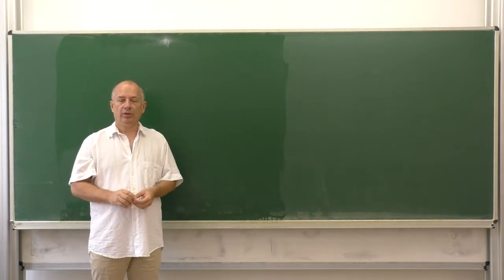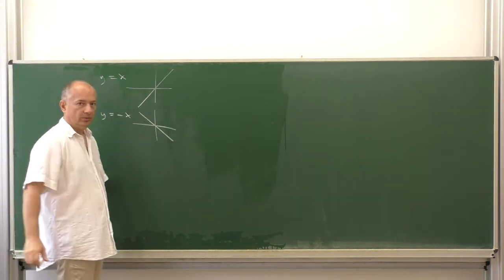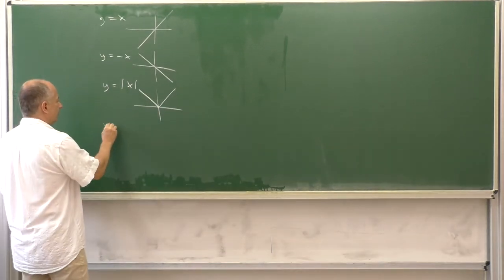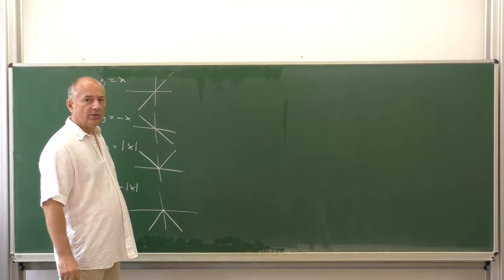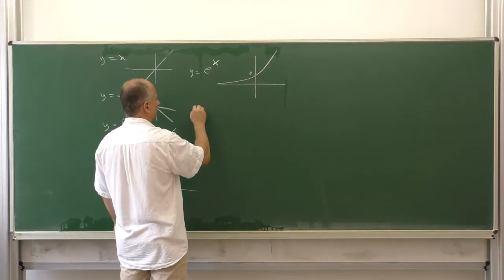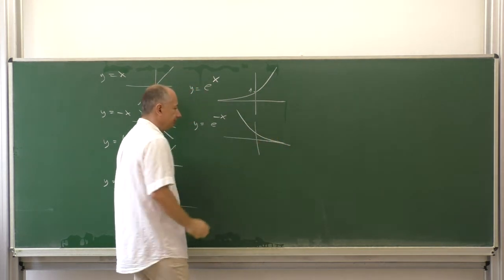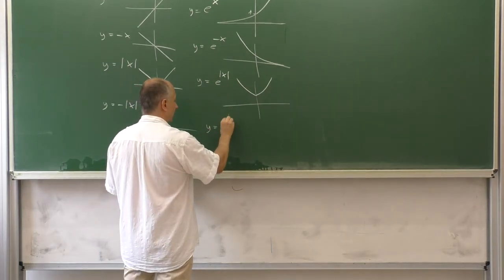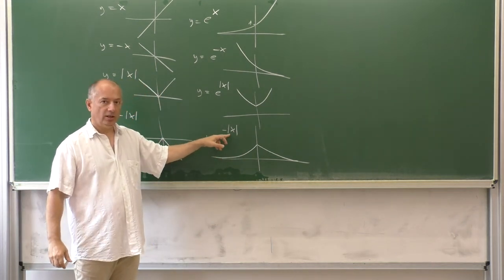E1.3 - Graphs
Excercise - Mathematics A (AB413001) by Pavel Pokorný